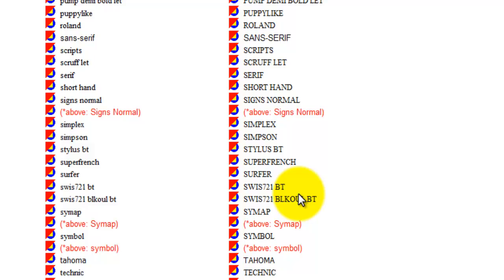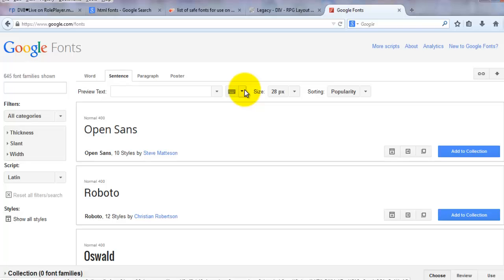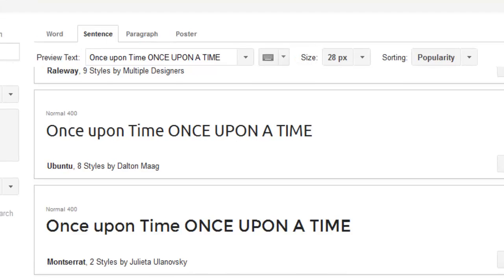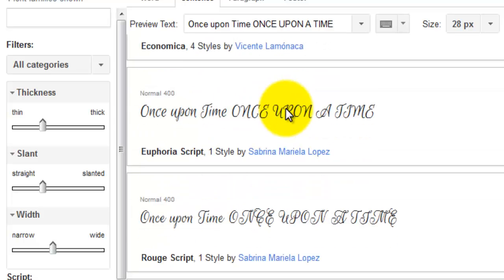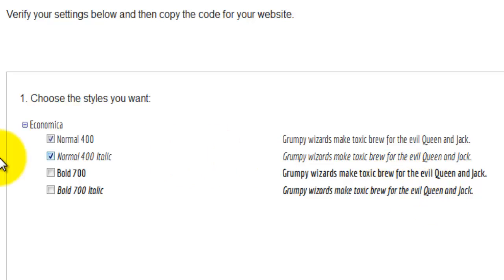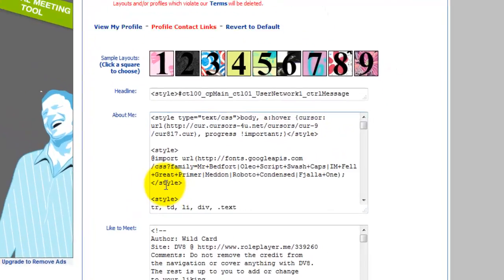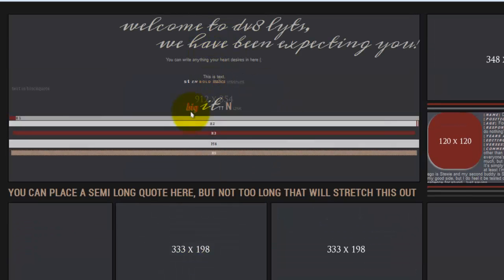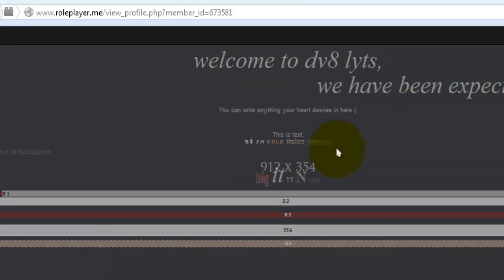Importing Fonts: Using Google Fonts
Helpful tutorial in how to import fonts for your RPME layout.